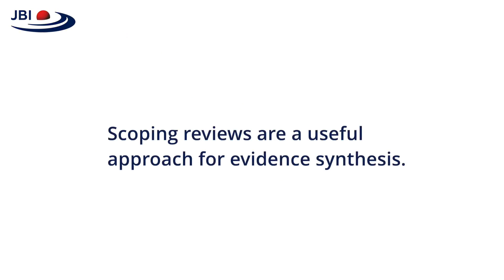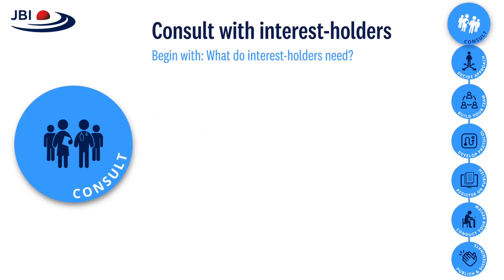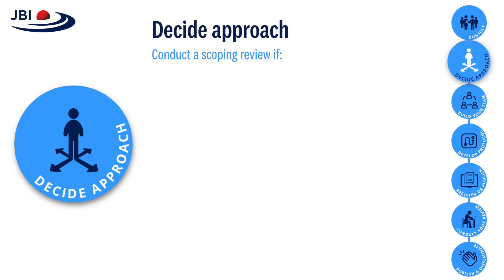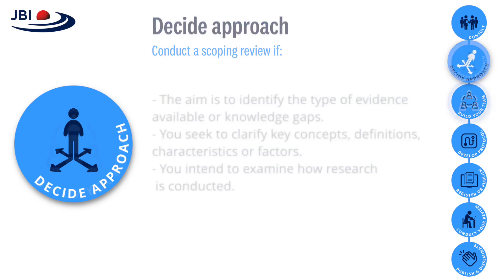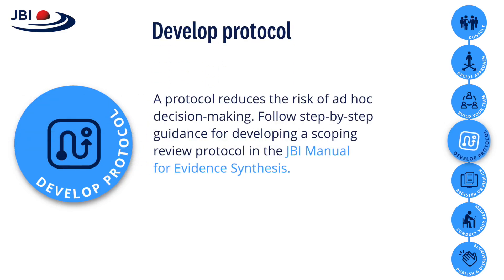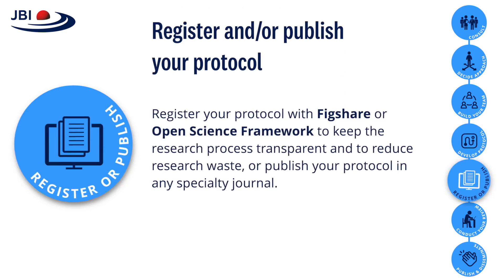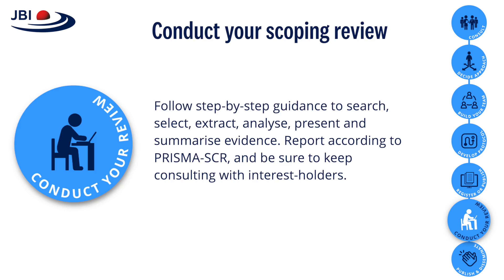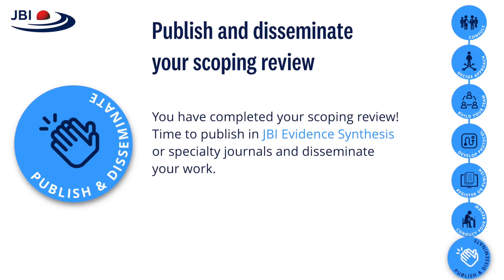Steps for conducting a scoping review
In this short video, we provide JBI methodological guidance for conducting scoping reviews.

Detailed step-by-step guidance is available in the JBI Manual for Evidence Synthesis

Find more examples of how we share methodological guidance for conducting scoping reviews on our Scoping Review playlist on YouTube